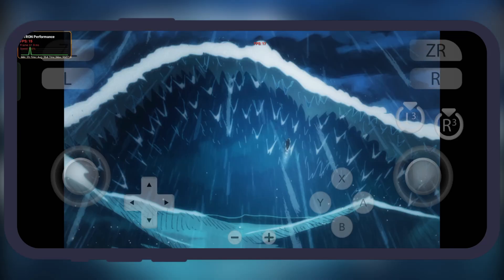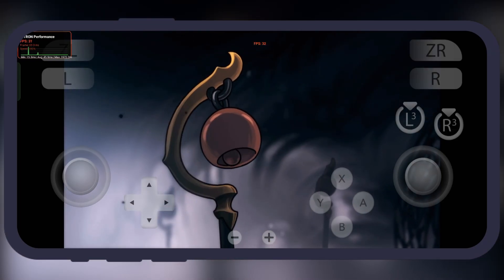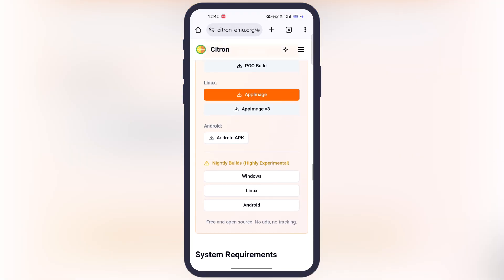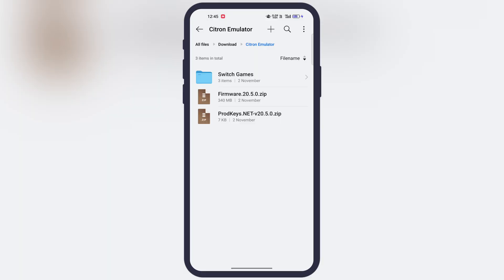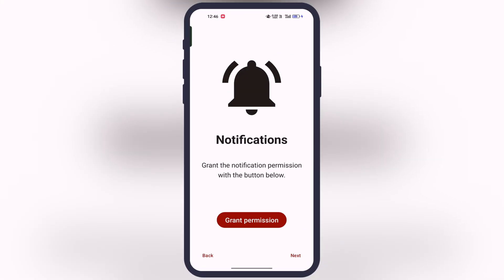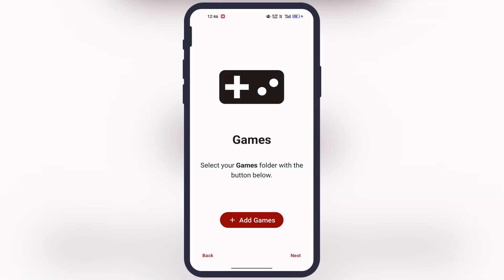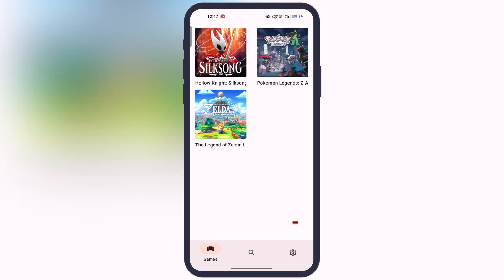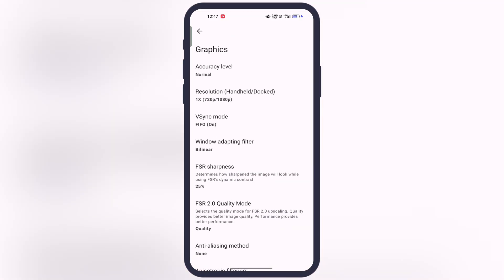[NEW] Play Switch Games On Android Phone (2026) | Citron Emulator Full Setup | Easy Guide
In This Video We Will Learn How To Play Nintendo Switch Games On Android & Full Setup Citron Emulator.

Citron Emulator
Setup Citron
Play Switch Games
Switch Games
Nintendo Switch
Citron Emulator Easy Guide

Time Stamp
0:00 Intro
0:19 Download & Install Citron
0:38 Download Product Key
0:51 Setup Citron
1:06 Import Switch Games
1:22 Settings
1:40 Outro